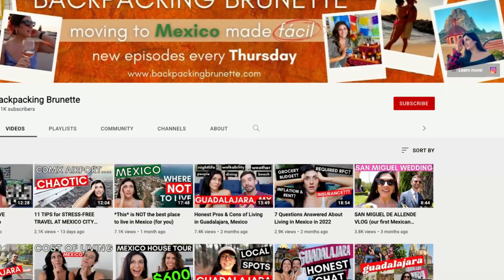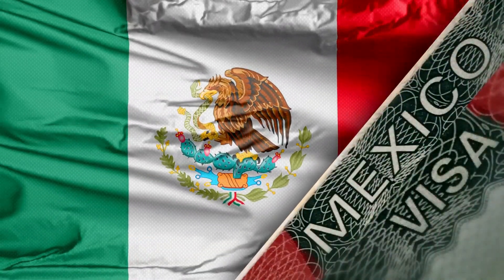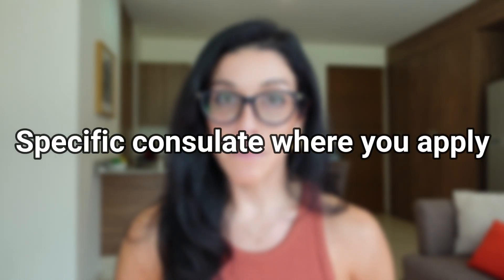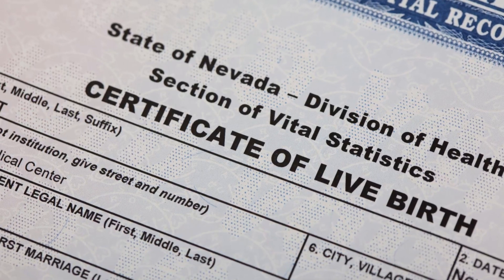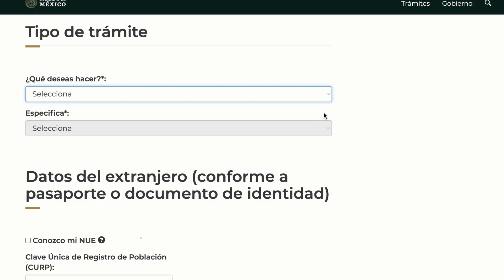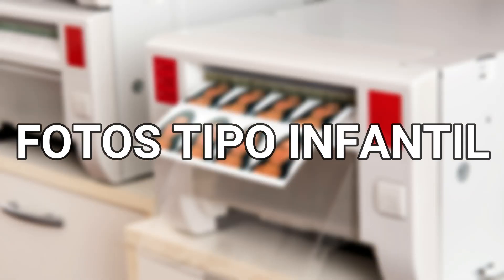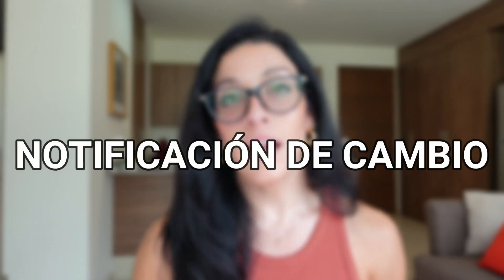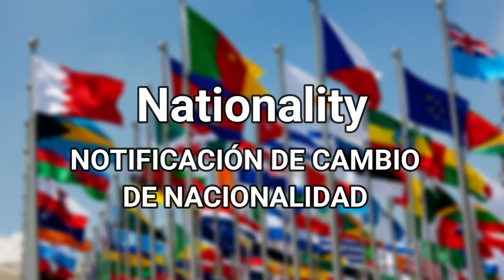Mexico Residency Terms that EVERYONE Gets WRONG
ULTIMATE GLOSSARY for the MEXICO RESIDENCY PROCESS! These are the terms related to getting your residency in Mexico that I get the most questions about. Must-know info for anyone applying for temporary or permanent residency in Mexico!